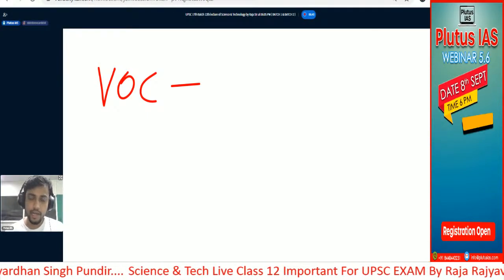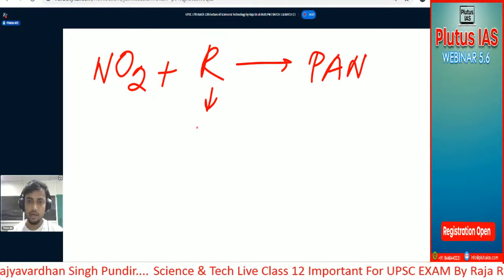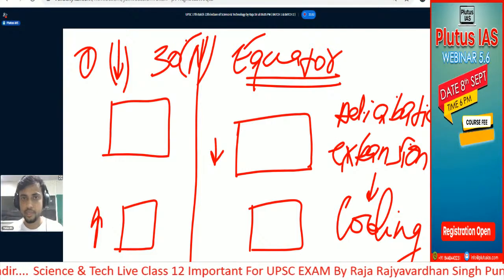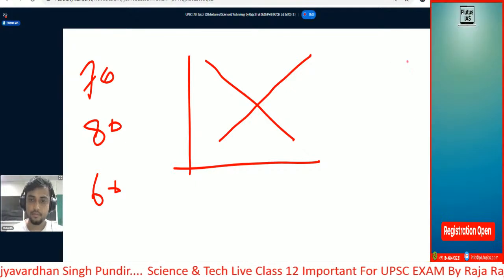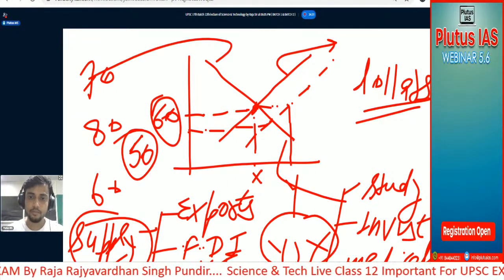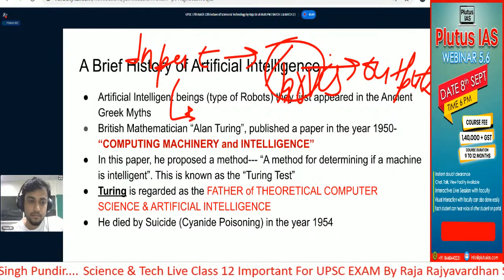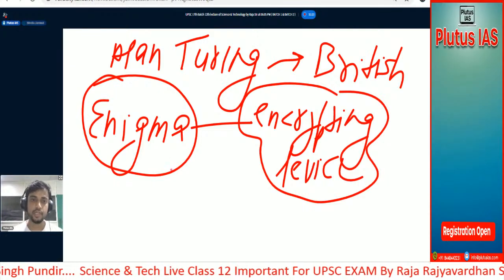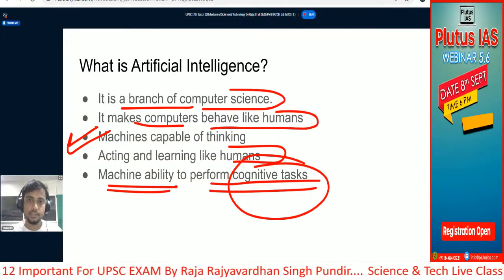Smog & Photochemical Smog| Artificial Intelligence By Raja Rajyavardhan Singh Pundir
PLUTUS IAS IS RANKED NUMBER ONLINE COACHING INSTITUTE IN INDIA AND THE ONLY ACADEMY IN INDIA WHICH GIVES BEST STUDENT FACULTY INTERACTION AS WELL AS INTERACTION  AMONG STUDENTS , WITH HELP OF LATEST MODERN TECHNOLOGY LIVE CLASSES .THE COURSE COVERS ENTIRE SYLLABUS OF UPSC IN MOST PRECISE MANNER .

1.Online Classes with highly experienced faculty
2.Daily Quiz
3.Study Material
4.Video Lectures
5.Daily Newspaper
6.Daily Current Affairs
7.Monthly Magazine of Current Affairs
8.Test Series

 DEMO
 MENTORS WILL CONTACT AGAIN FOR FEEDBACK .
 ADMISSION
for demo class - 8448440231, 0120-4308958